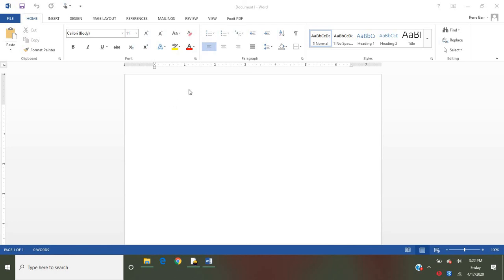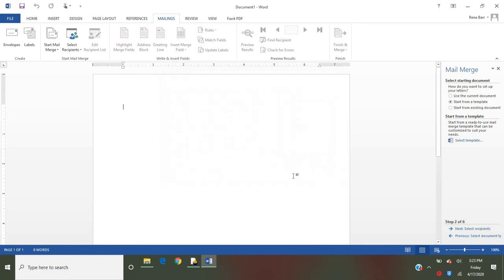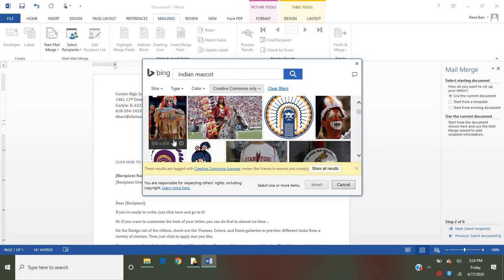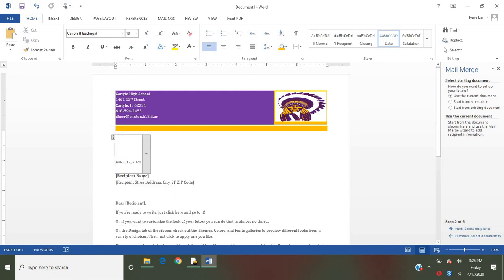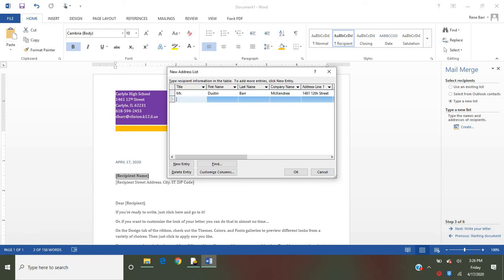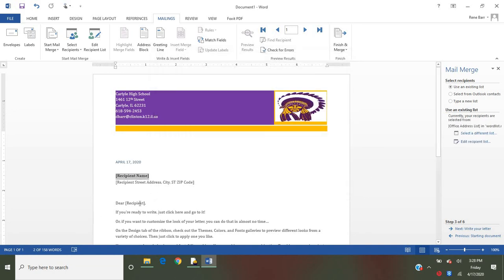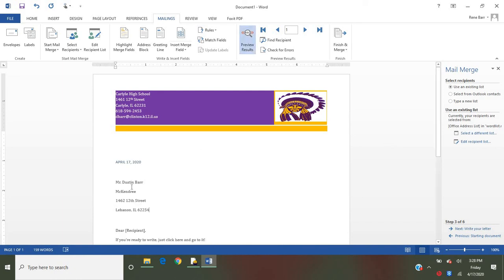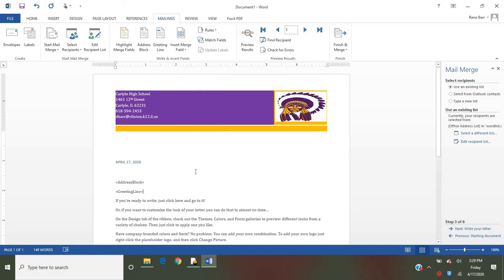Word Part 1